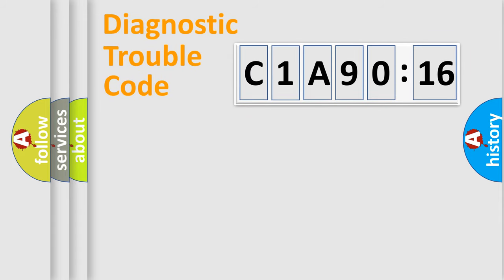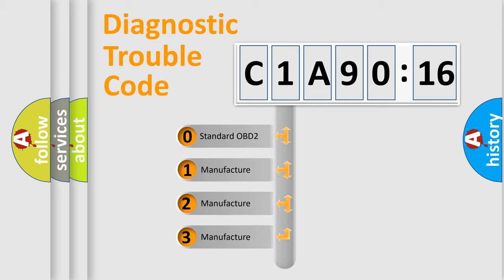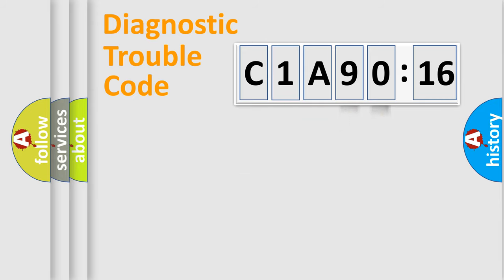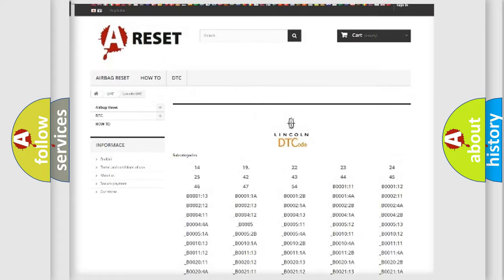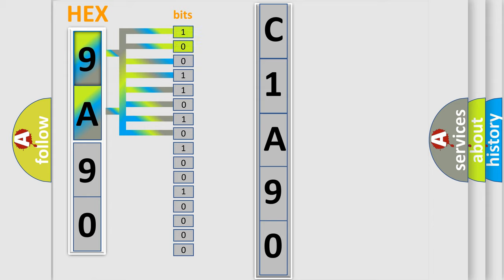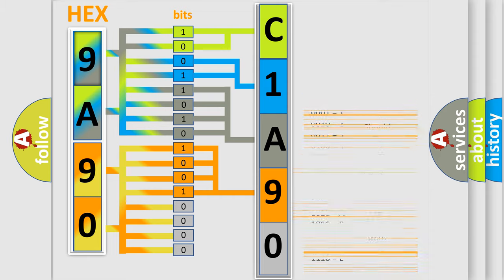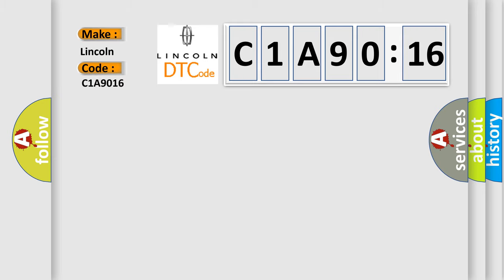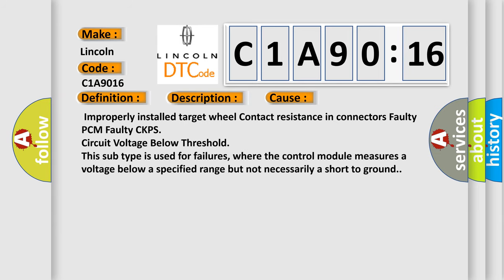DTC Lincoln C1A90-16 Short Explanation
Contents:
0:21 Basic DTC analysis according to OBD2 protocol standard.
1:48 Insight into programming
2:58 A diagnostically understandable description of the Diagnostic Trouble Code
3:05 Basic error definition

Make:
Lincoln
Code:
C1A90 16
Definition:
Segment Time Acquisition Incorrect
Description:
A misfire induces a decrease in the engine speed and causes a variation in the segment period.Monitor segment time adaptation.
Cause:
 Improperly installed target wheel Contact resistance in connectors Faulty PCM Faulty CKPS
Failure Type: